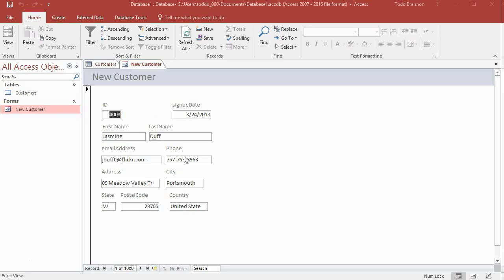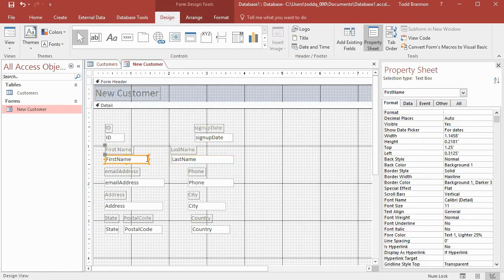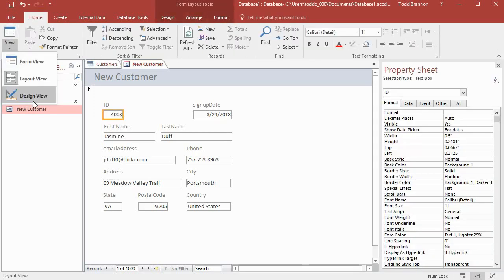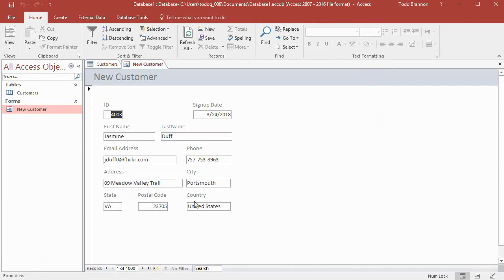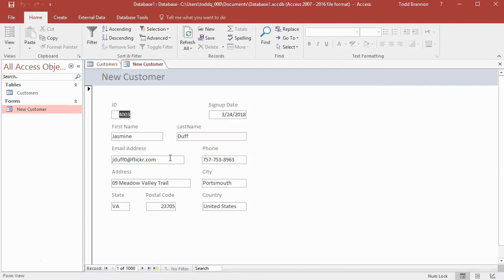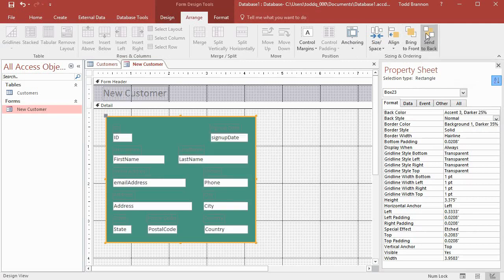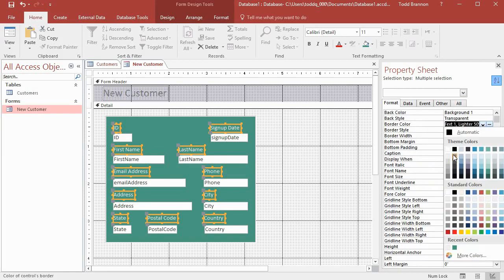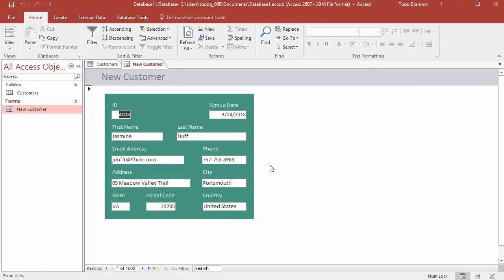How to Create a Customer Database with forms in Access - 7 of 19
How to edit the elements of a form in Microsoft Access 2016. In this installment of the tutoral series, How to Create an Access CRUD Project, we continue creating and editing a 'New Customer' form to add new records to our Customers database table.